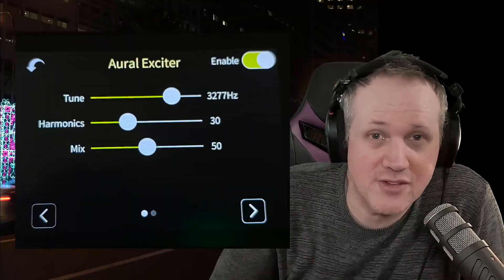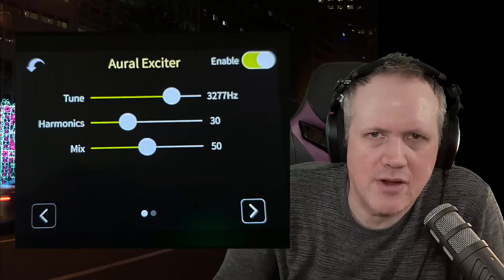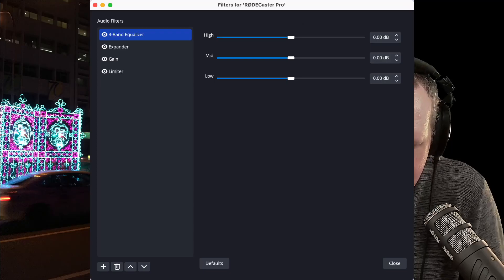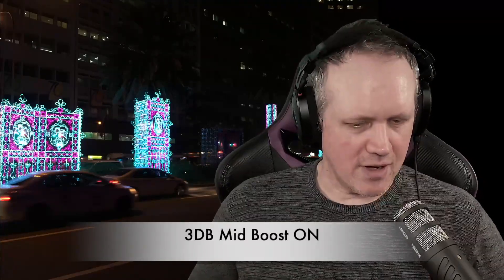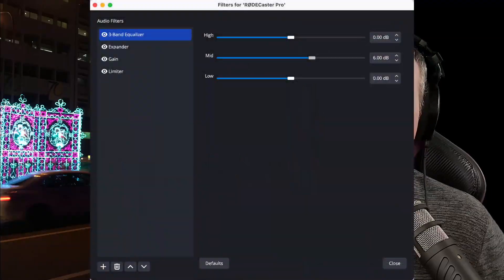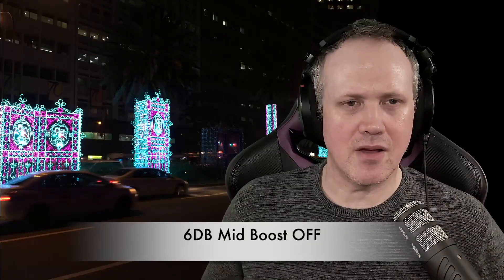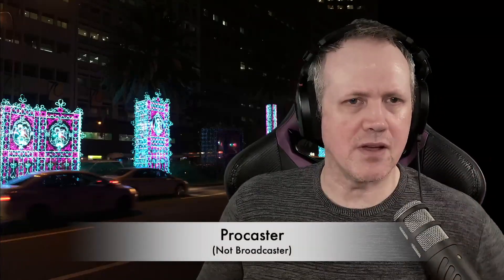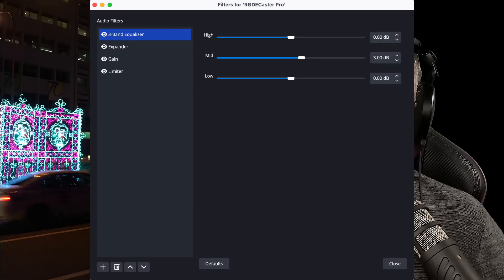3 Band EQ Equalizer in OBS - Mid Boost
Using the RØDECaster Pro for 'Base' & 'Treble', I add a 'Mid' frequency boost using the 3-Band Equalizer found in OBS.